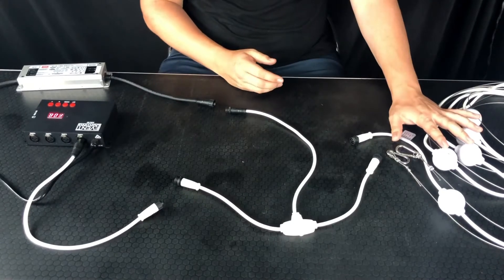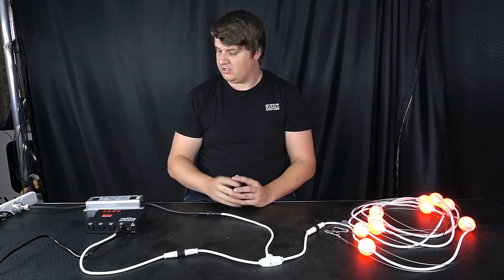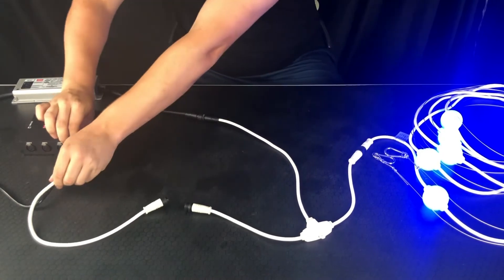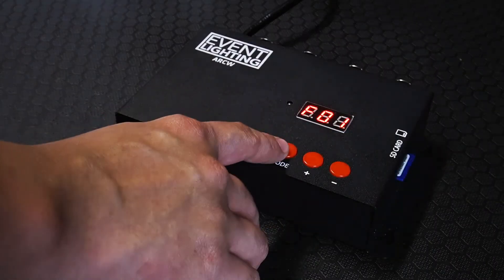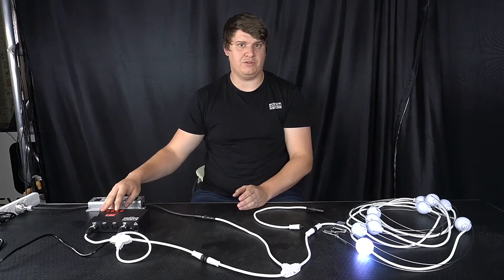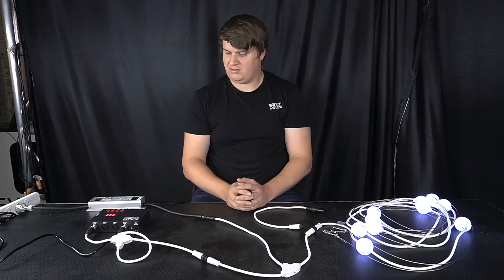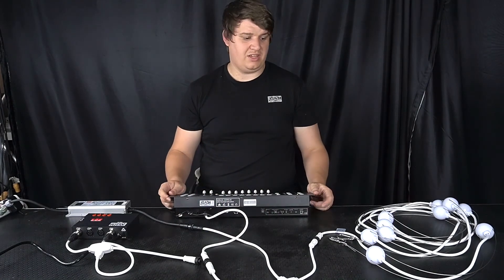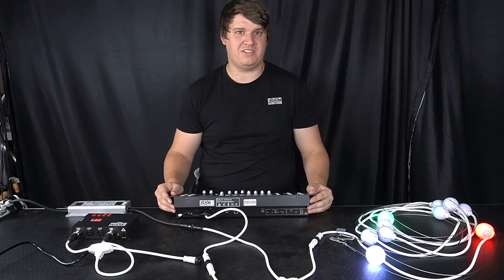Event Lighting - How to Setup PIXBALLS2 with ARCW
Event Lighting PIXBALLS2 are the modern interpretation of festoon lighting with each ball containing RGB LEDs and being individually controllable via DMX. Watch this video to learn how to connect PIXBALLS2 and Event Lighting Architectural IP Bars and Spots to the ARCW programmer and controller, or DMX controller in order to control them.